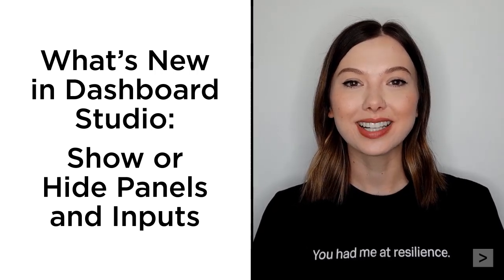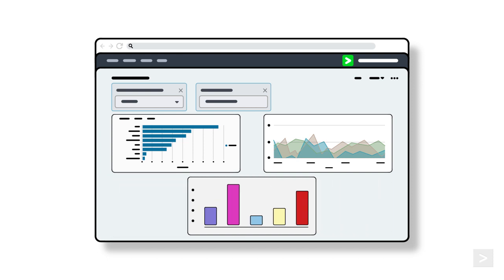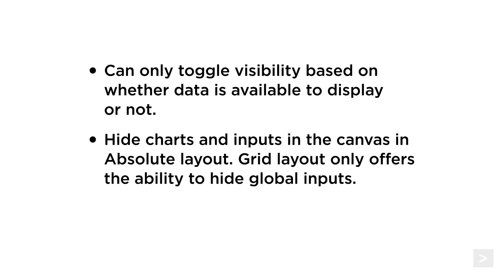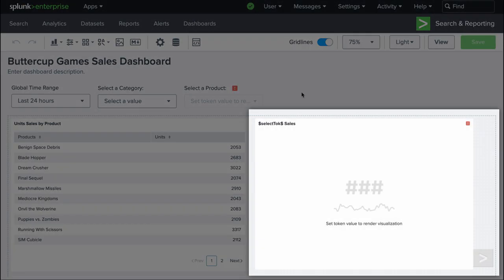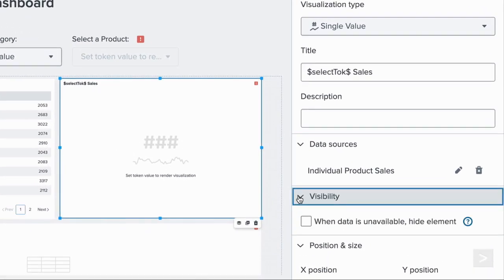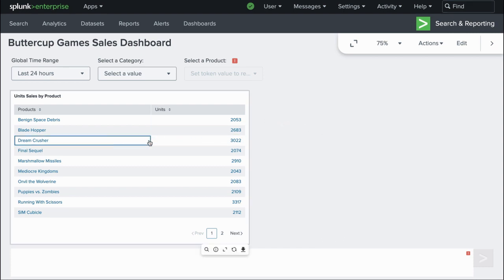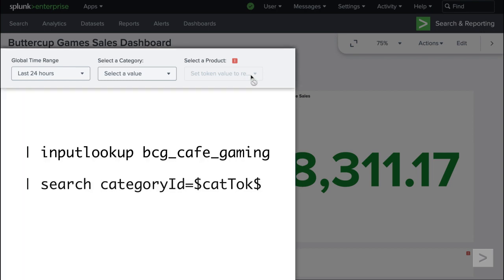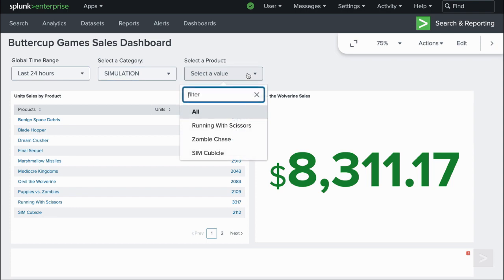Conditionally Show/Hide Panels and Inputs in Dashboard Studio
Want to make your dashboards smarter and more dynamic?

In this video, we’ll show you how to conditionally show or hide panels and inputs in Dashboard Studio—based on data availability. It’s a great way to keep your dashboards clean, relevant, and responsive to real-time results.

✅ Show panels only when results exist
✅ Hide filters or inputs when they’re not needed
✅ Improve usability with dynamic visibility rules

Perfect for anyone looking to build flexible, data-driven dashboards in Splunk Cloud or Splunk Enterprise.